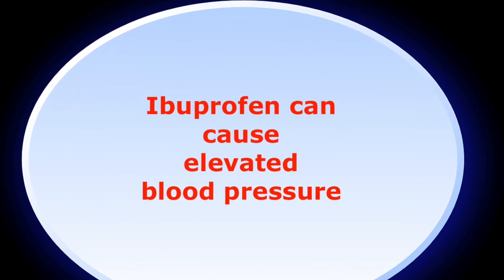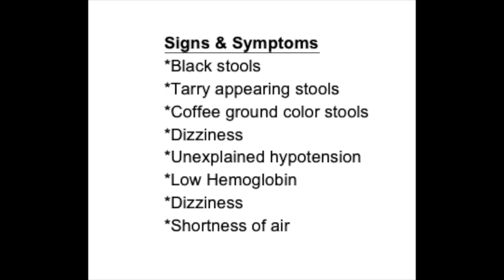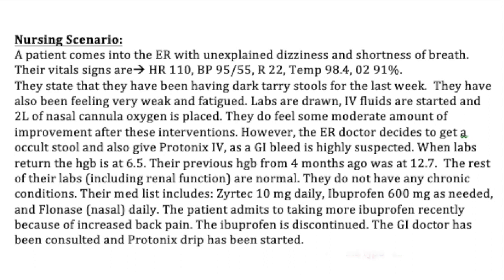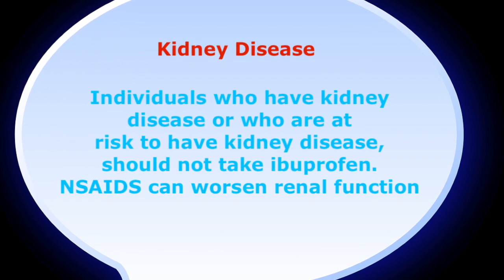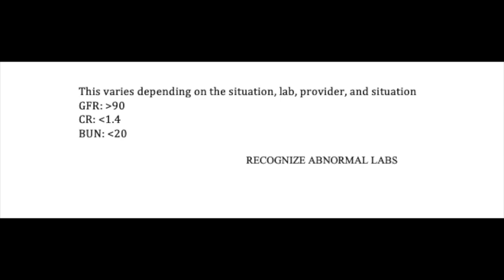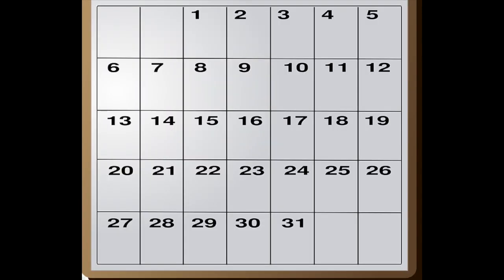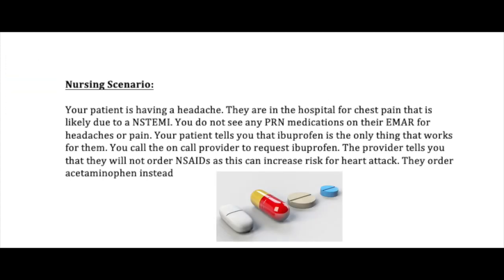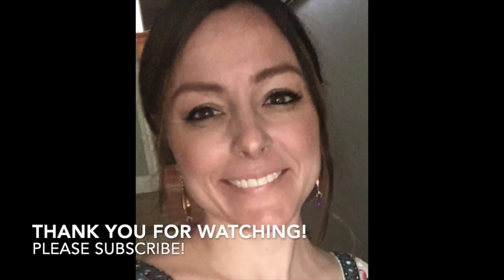Ibuprofen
What all healthcare providers should know about ibuprofen. 5 info tips